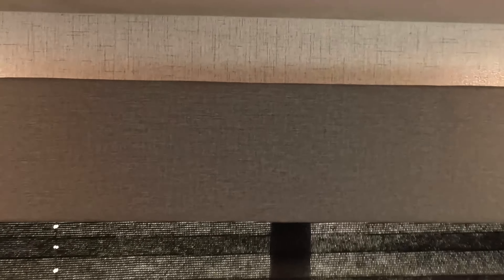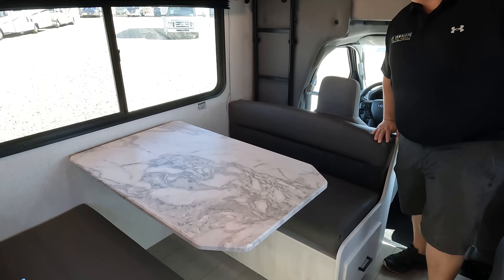PERFECT Motorhome For National Parks 🌲 NO SLIDES!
Hey everyone welcome back to another video! Today I am super excited to be looking at an awesome motorhome PERFECT for State and National Parks! This is the 2022 East to West Entrada 2700N. Whats so amazing about this Motorhome is that it is truly less than 30ft long and there is no slide outs. Making this the PERFECT Motorhome for people who love the National Parks 🌲